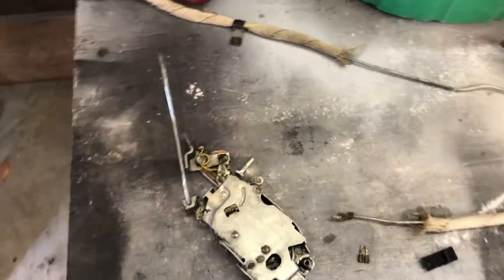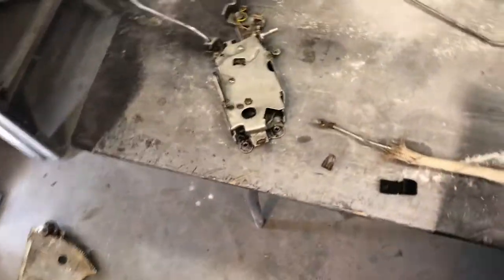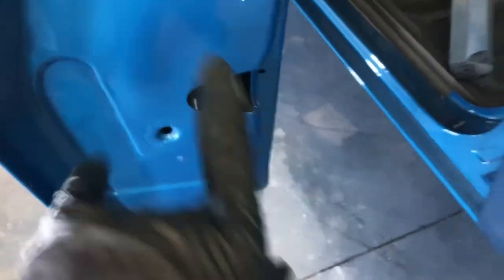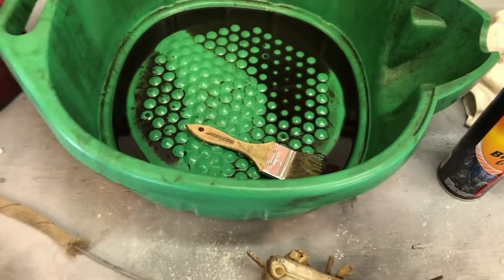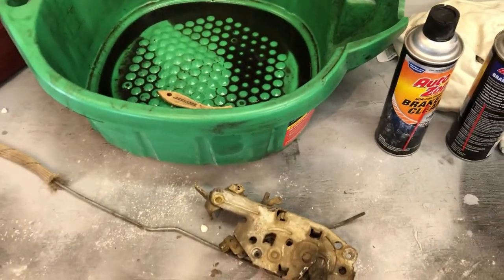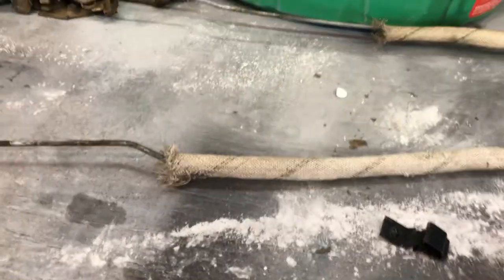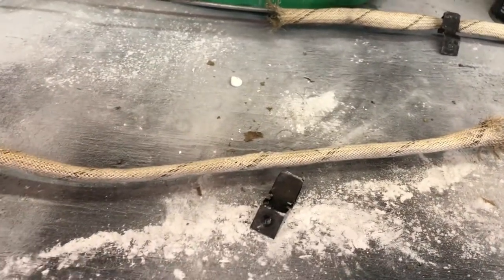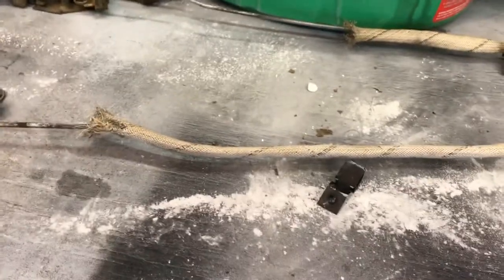Pro Tip - Door Lock Assembly on 1967 Chevrolet Camaro Project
A quick pro tip of an often-missed detail when installing the door lock assembly during a restoration.
Re-stuffing the doors.